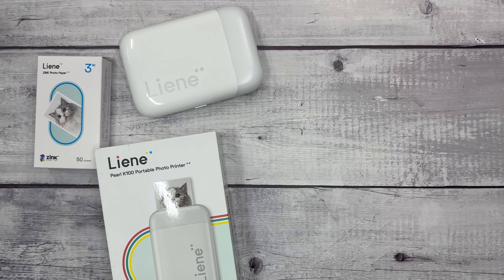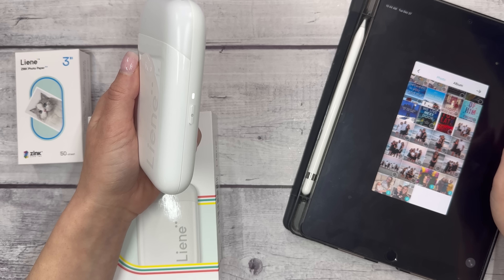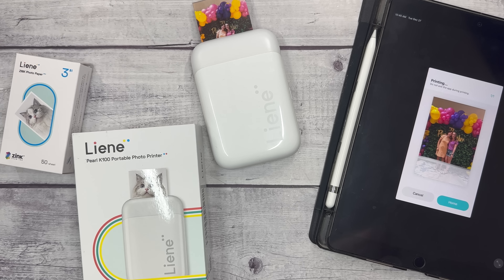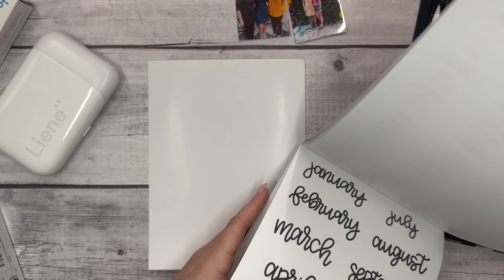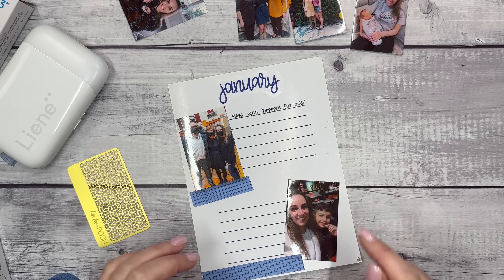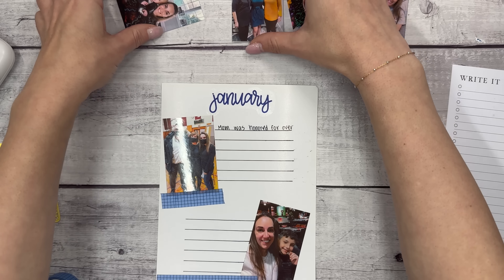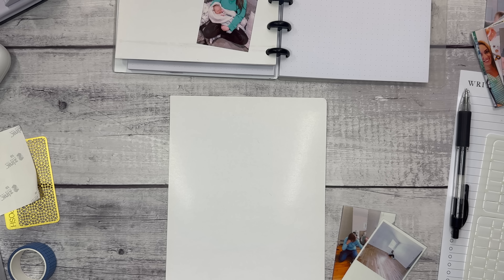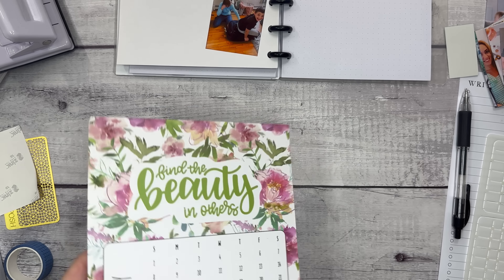2022 MEMORY KEEPING WITH MY LIENE PHOTO PRINTER